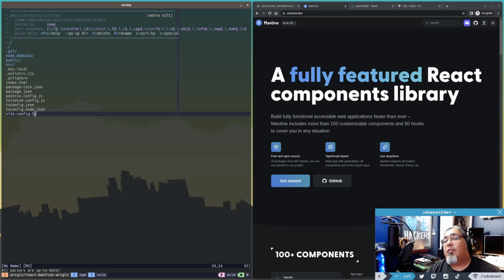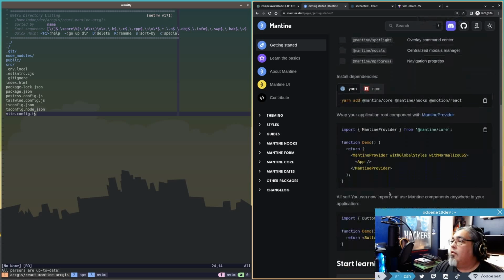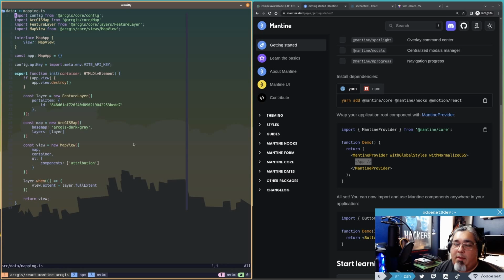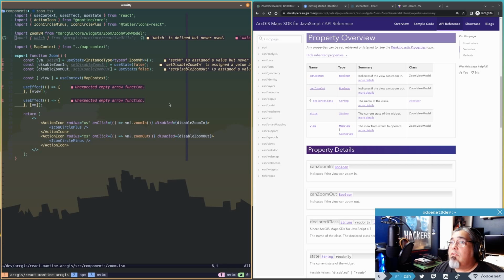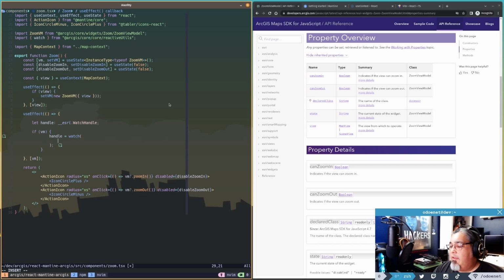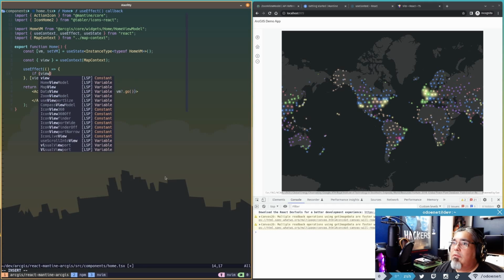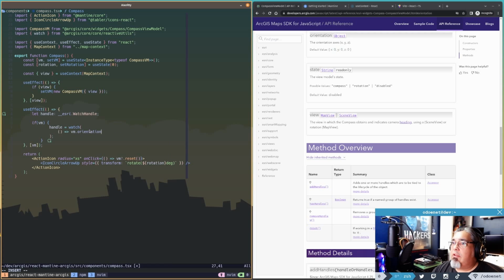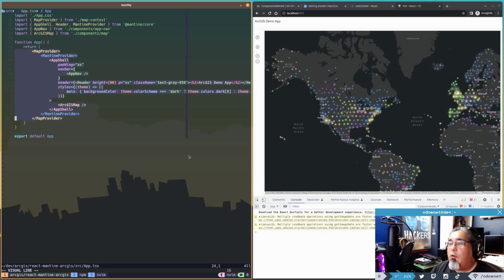React Context and Map Providers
You might want to provide your own mapping based components in your React application. You can throw the pieces you need in your Context and be good to go! Let's take a look at using the ArcGIS Maps SDK for JavaScript in your React Contexts!

🕑  Chapters
0:00 Intro
02:45 Review Mantine Component Library
04:05 Set up Map Context and Provider
07:05 Review the Map component
08:55 Zoom Component
14:40 Home Component
15:35 Compass Component
19:30 Summary